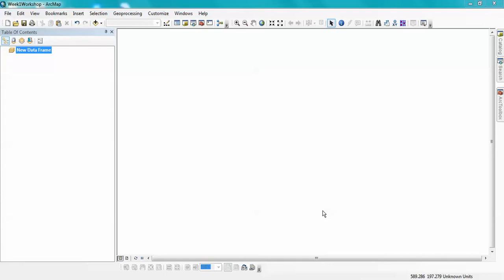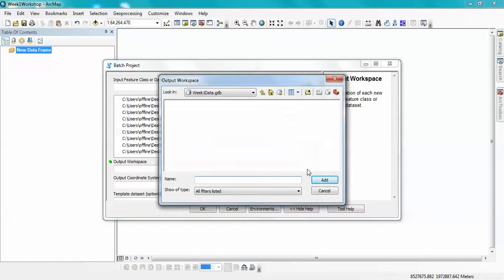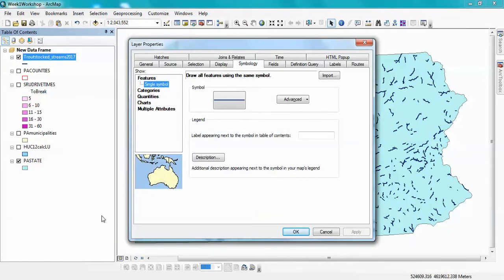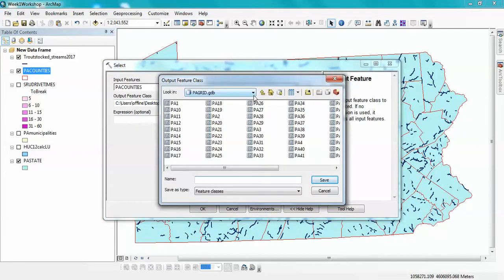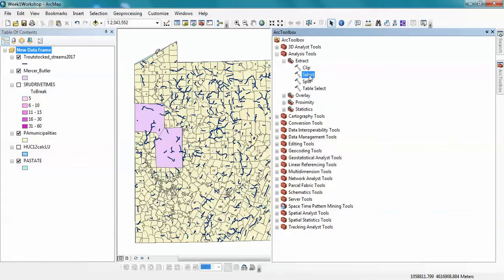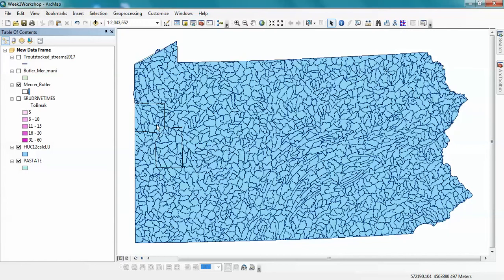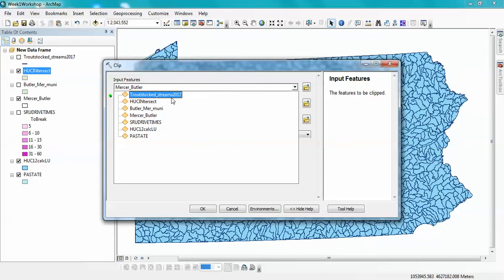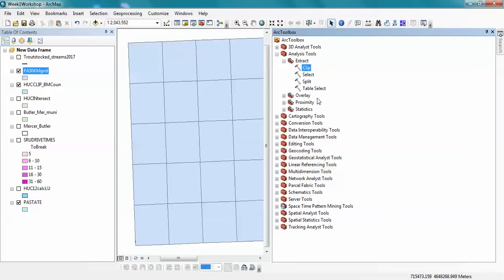Workshop1 Video2 Extraction Geoprocessing tools